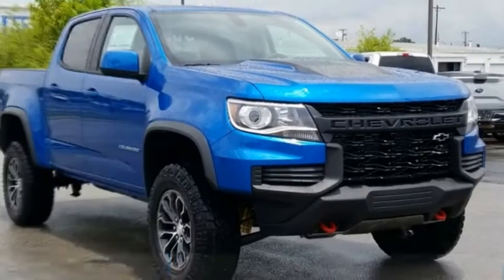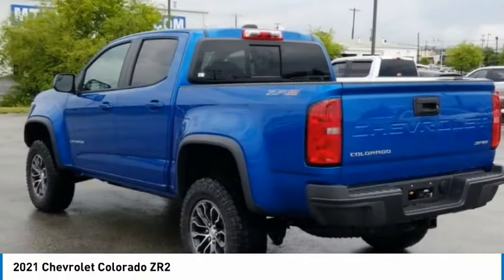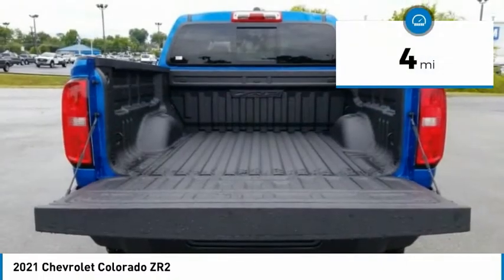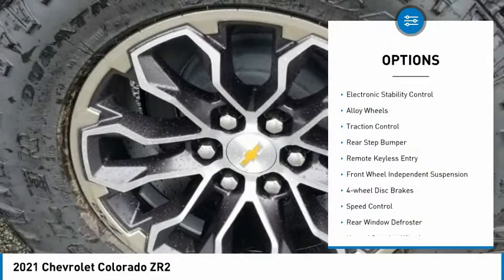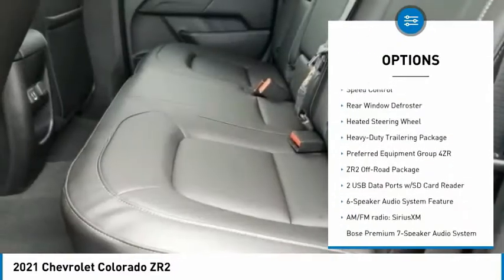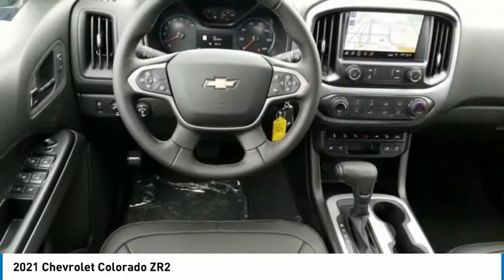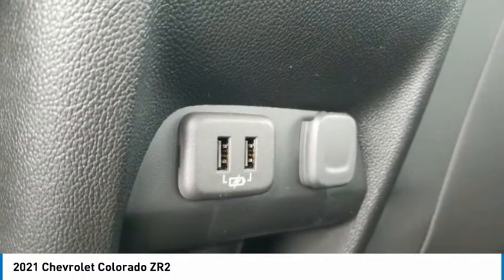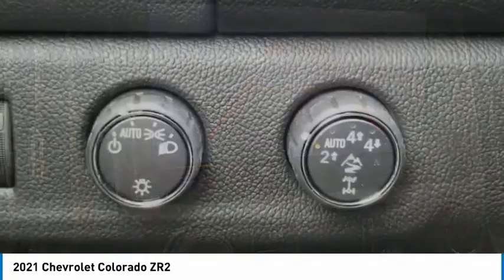2021 Chevrolet Colorado ZR2 Bright Blue Metallic in Chattanooga T21402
310 E. 20th Street